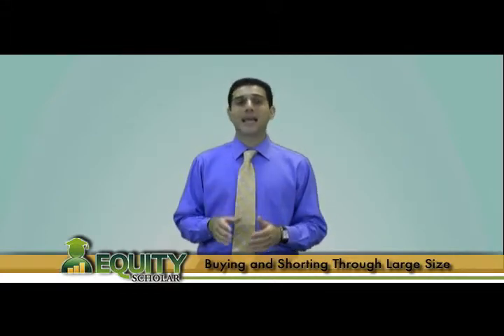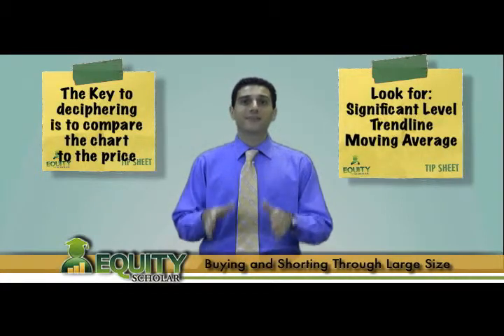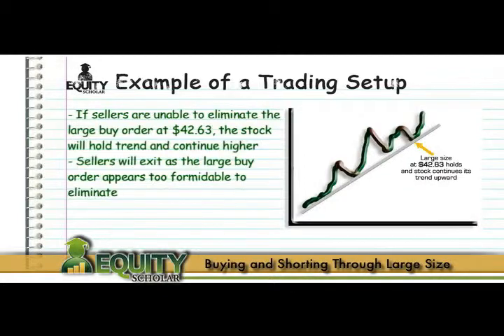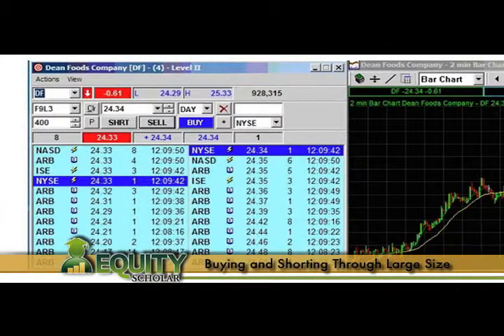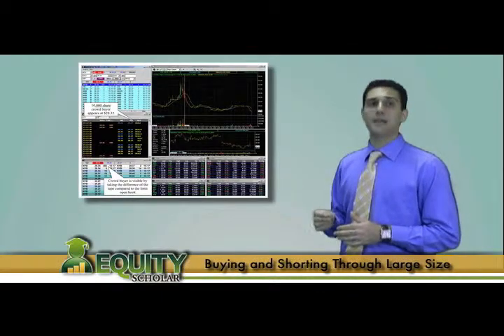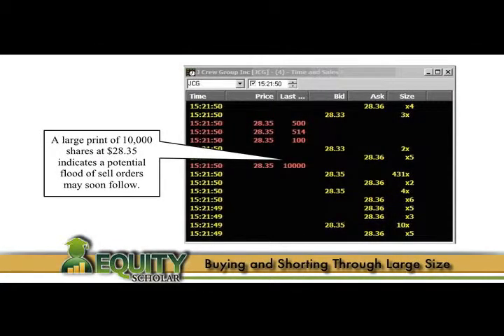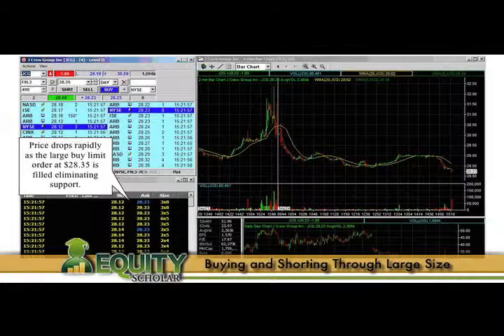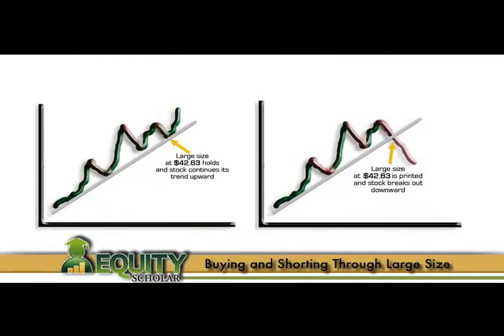Free Online Stock Investing Courses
It is very common to find large size on a NYSE stock's limit book or on an ECN, such as ARCA or NASD.  Depending on the daily volume of the stock and the nature in which it trades, a stock can have numerous large order limits at various prices or just one at a specific price.